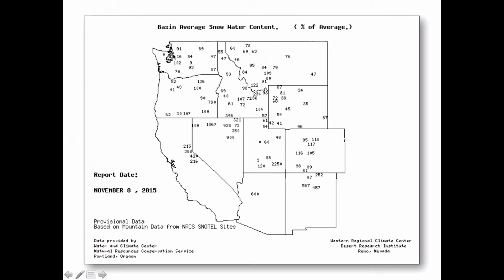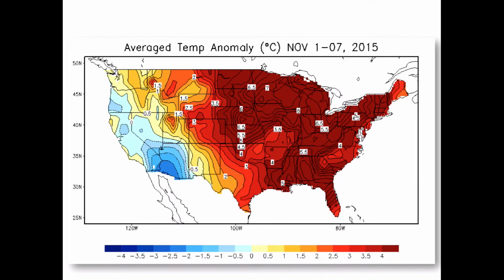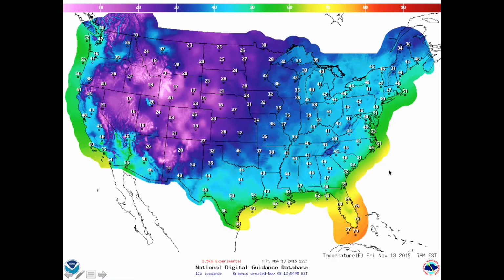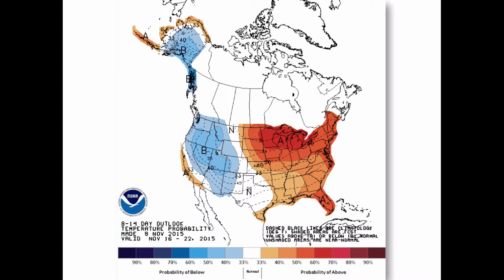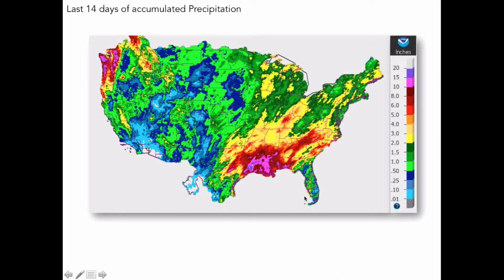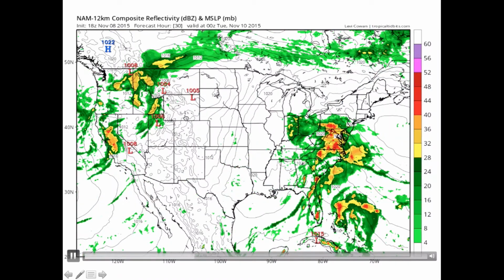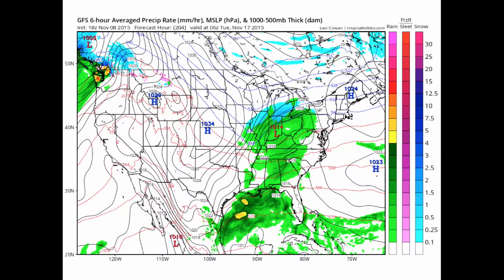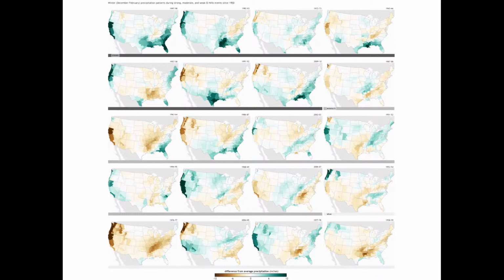Morning Farm Report US Ag Weather Video Nov. 9, 2015